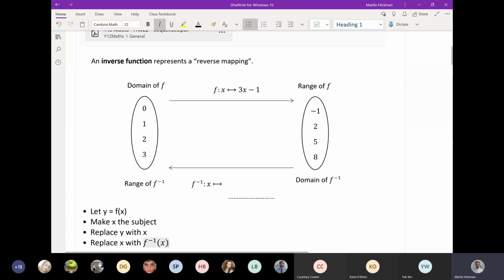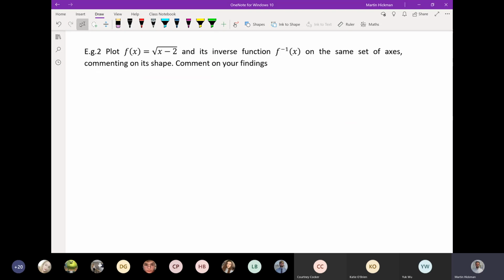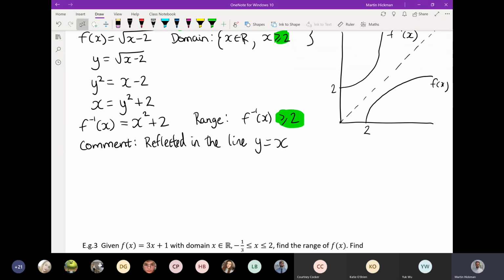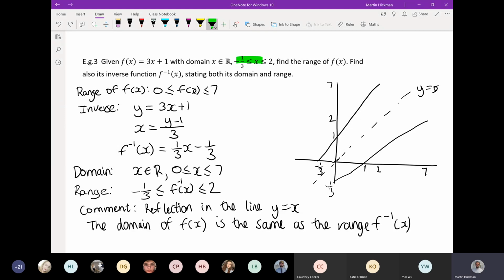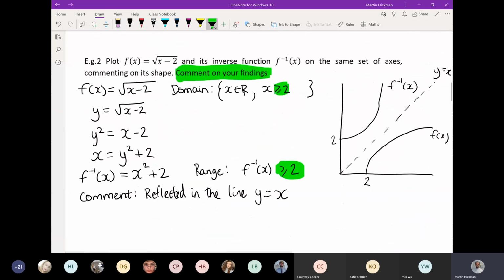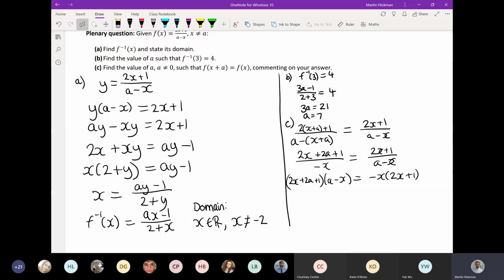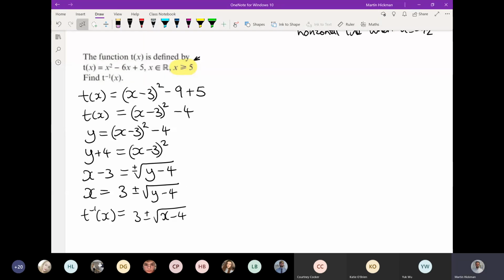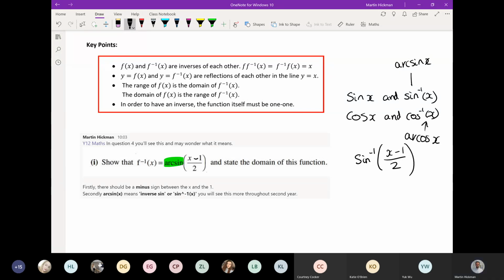P09 - Lesson 9 - Inverse Functions